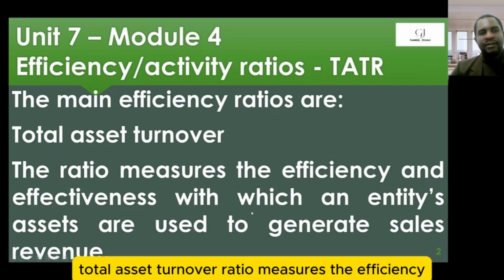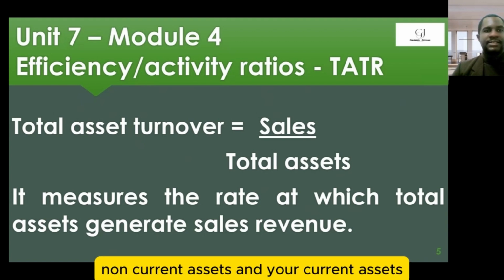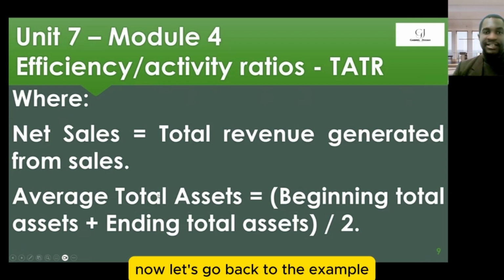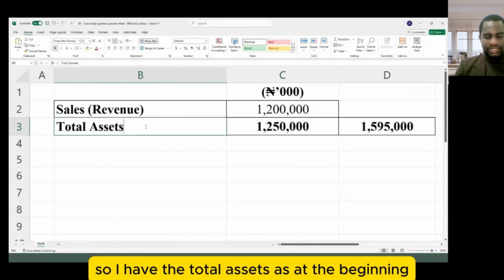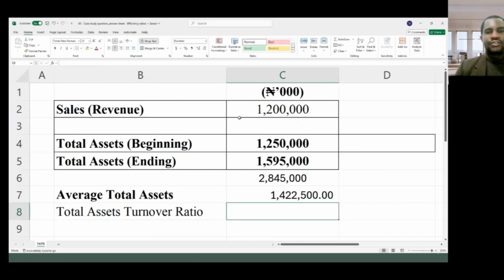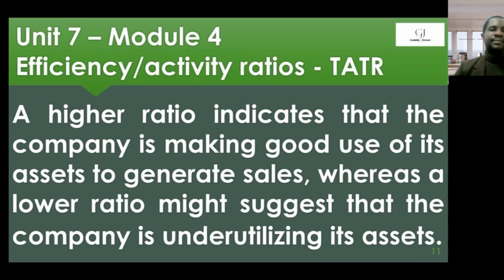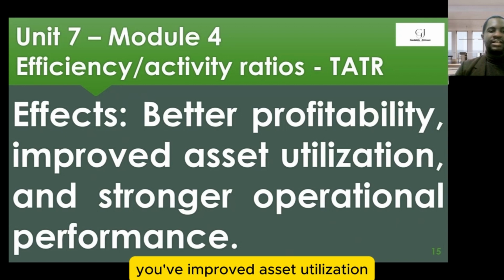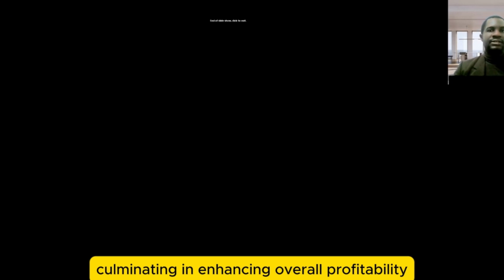Total Assets Turnover Ratio Explained & Calculated with Example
CHAPTER 2_Financial Statement Analysis_Unit  7_Module 4_Efficiency or activity ratios

Total Asset Turnover: The ratio measures how efficiently a company uses its assets to generate revenue. It reflects the ability of a company to convert its assets into sales and is a key indicator of operational efficiency. A higher ratio signifies better asset utilization, while a lower ratio may indicate inefficiency in using available resources.

Formula
Total Asset Turnover:  Net Revenue
                                         Average Total Assets

Where:
Net Sales = Total revenue generated from sales.
Average Total Assets = (Beginning total assets + Ending total assets) / 2.

Meaning
The Total Asset Turnover ratio shows how much revenue is generated for every dollar of assets a company holds. A higher ratio indicates that the company is making good use of its assets to generate sales, whereas a lower ratio might suggest that the company is underutilizing its assets.

Implication
A higher Total Asset Turnover ratio suggests that the company is using its assets efficiently to generate revenue, which can be a sign of operational effectiveness. Conversely, a lower ratio may imply inefficiency, indicating that the company is holding excess assets or not utilizing them effectively to drive sales.
Cause & Effect
High Total Asset Turnover:
Causes: Efficient use of resources, optimized operations, high sales volume relative to asset base.
Effects: Better profitability, improved asset utilization, and stronger operational performance.
Low Total Asset Turnover:
Causes: Underutilization of assets, declining sales, inefficient asset management, or holding excess inventory.
Effects: Lower profitability, potential cash flow issues, and increased carrying costs for unused assets.

Conclusion
The Total Asset Turnover ratio is a key measure of how efficiently a company uses its assets to generate sales. A high ratio reflects good asset utilization and operational efficiency, while a low ratio indicates areas for improvement in managing assets and driving revenue. Companies should aim to strike a balance between asset levels and sales generation to enhance overall profitability.